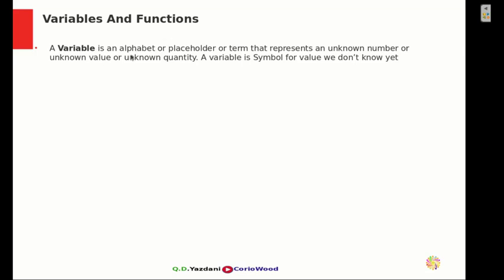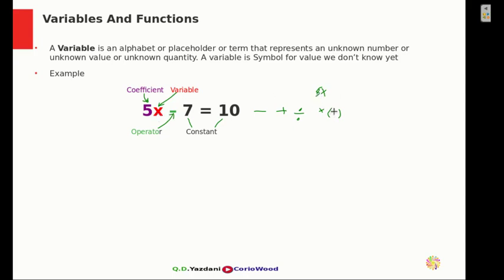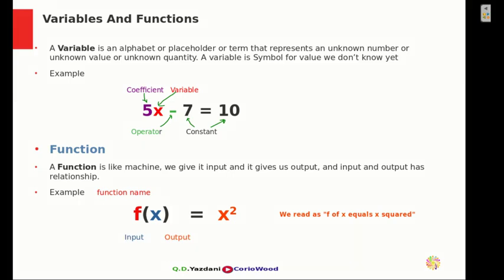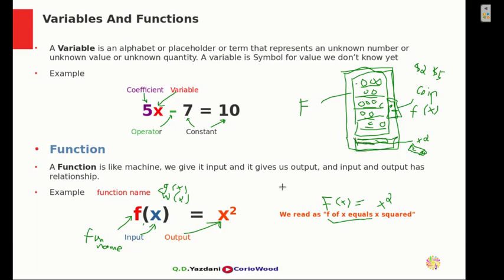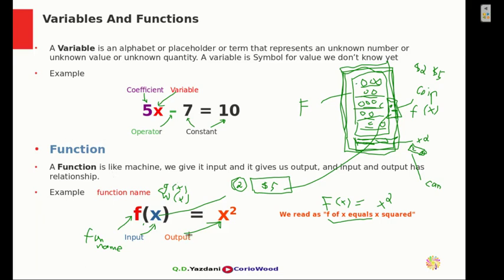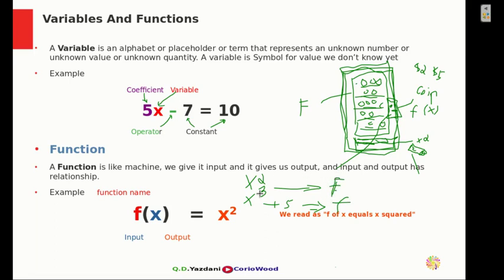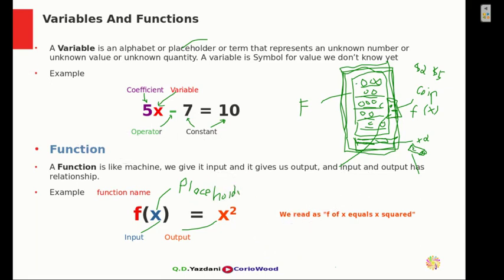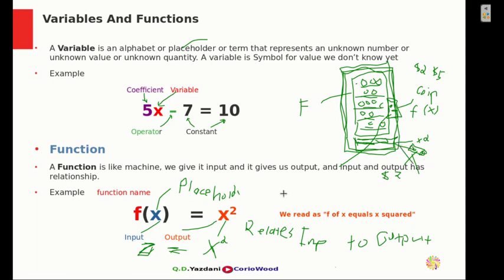7. Introduction to Variables and Functions in Mathematics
Learn Mathematics Variables and Functions